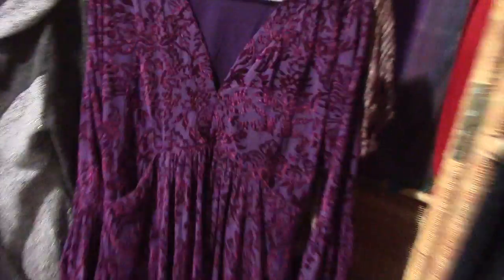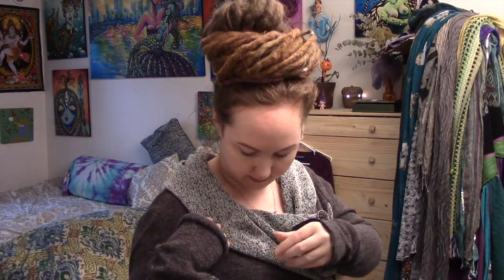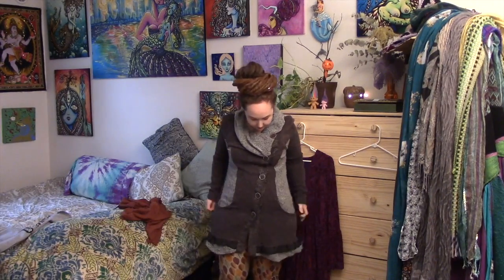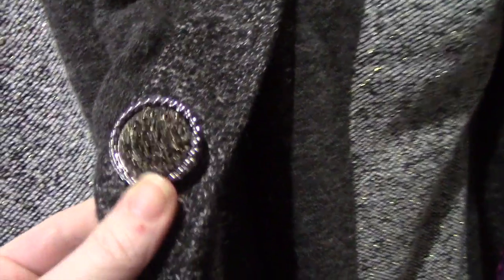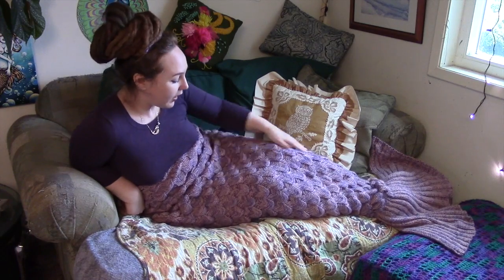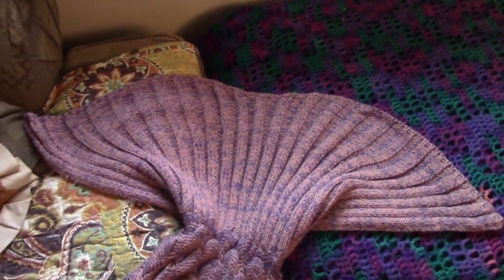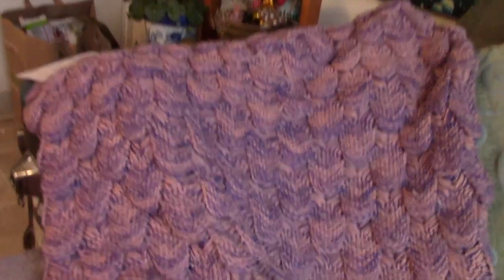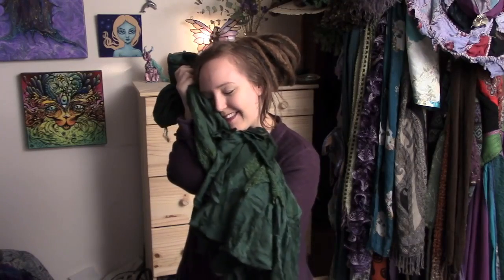New Digs - Closet Tour - The Mermaid The Witch & The Wardrobe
This 3nd episode of The Mermaid The Witch & The Wardrobe talks about my wearable Yule presents.

Upcoming episodes include:
Hats
Dresses
Skirts
Scarves
Corests
leggings and thigh high socks
….and more! but probably not in that order.

-Chelsea Rose